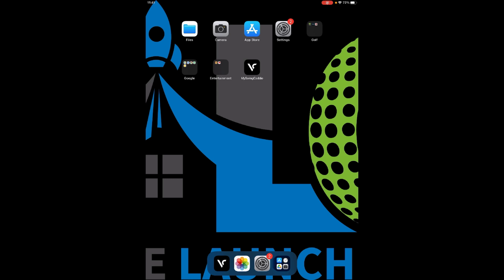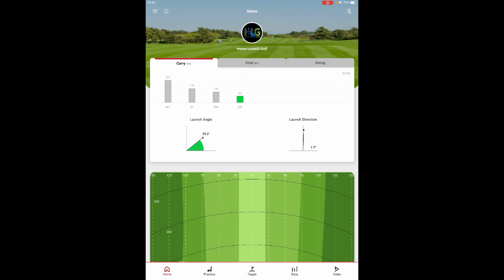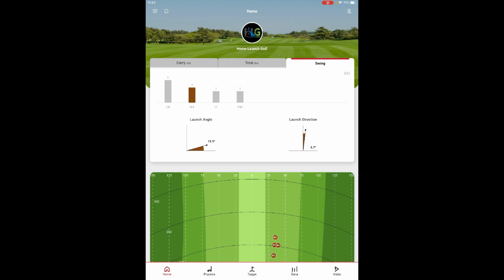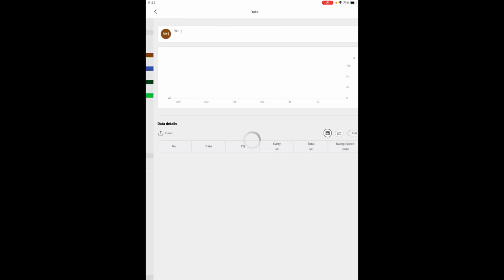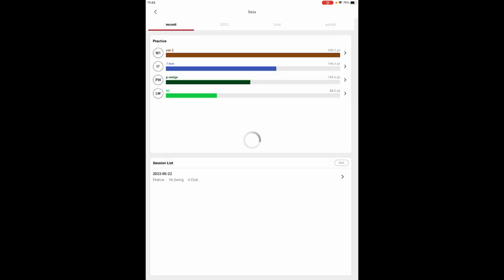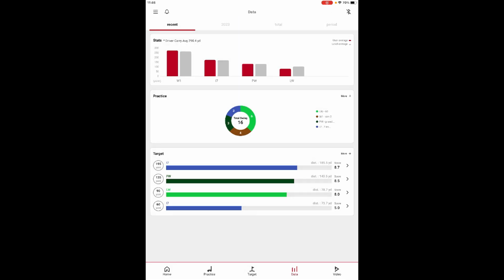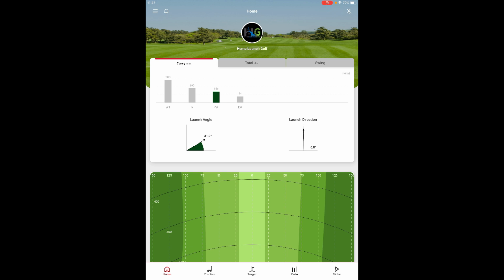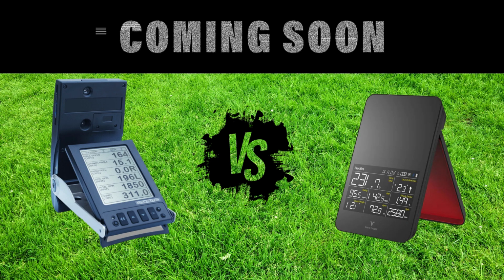Swing Caddie SC4 Range Data Review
In this video I will be going over the data that was gathered in the recent Swing Caddie Range test video.